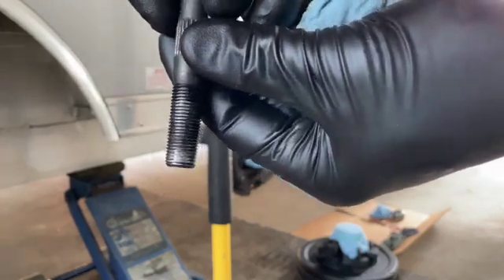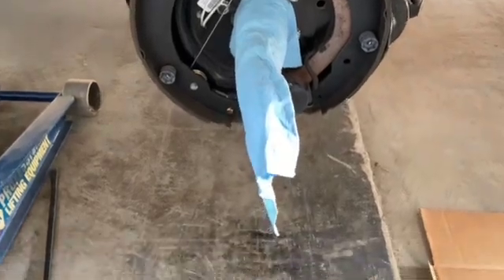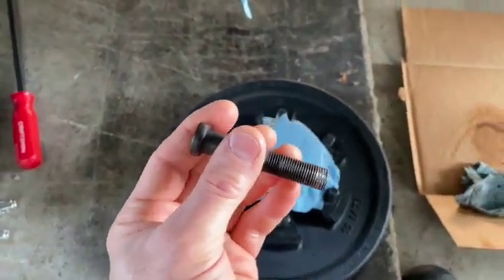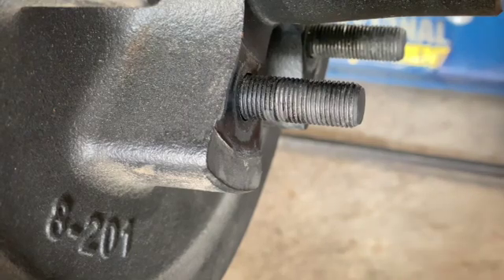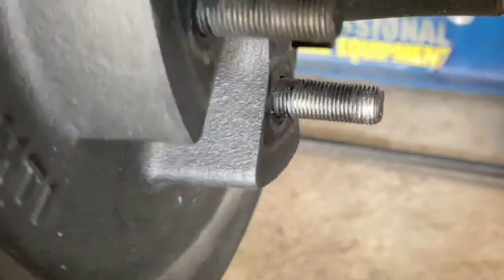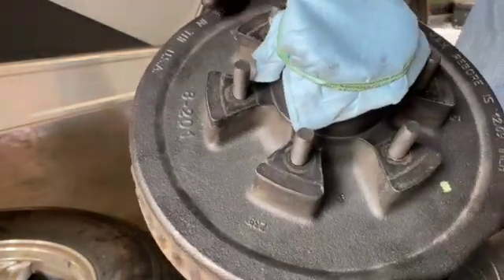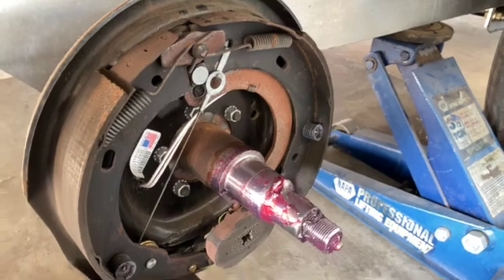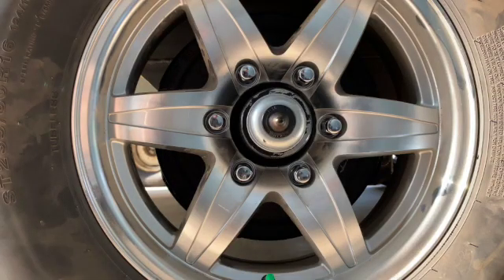2021 ATC Game Changer toy hauler damaged wheel studs from the factory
I show the damaged wheel studs that my new 2021 ATC Game Changer toy hauler came with from the manufacturer and the process of replacing them myself.  I also show that the wheel studs are barely long enough to allow complete thread engagement of the lug nut with the aluminum wheels on this trailer, and technically too short according to Dexter, the axle manufacturer. This is my second video covering factory defects of my new trailer.